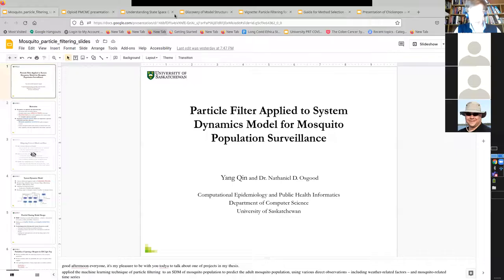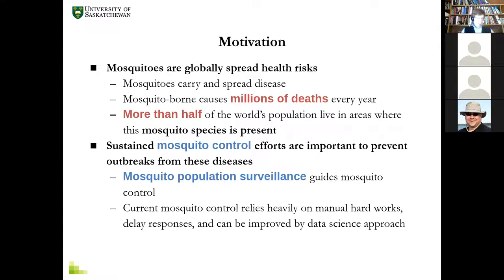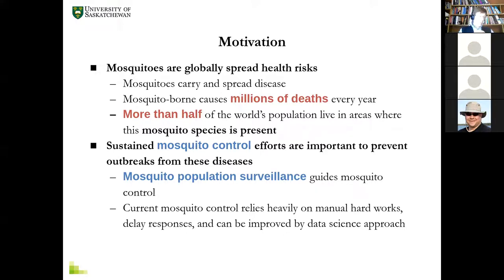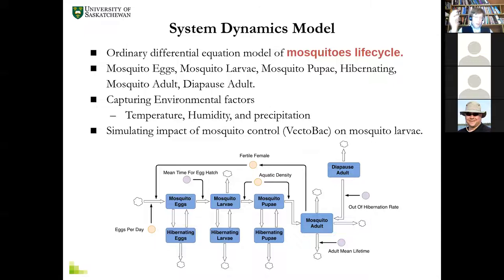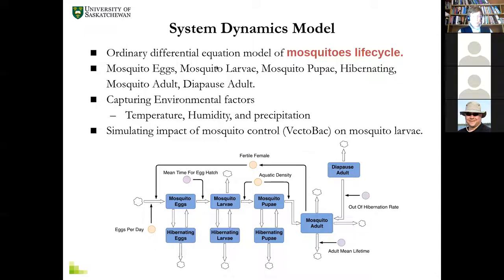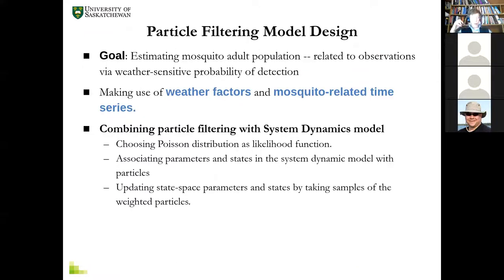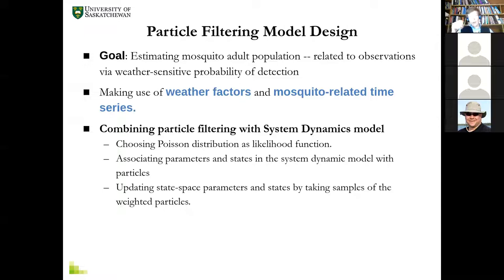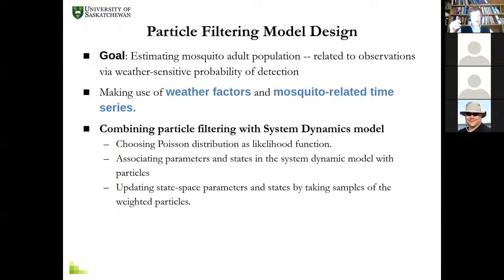Particle Filtering of Weather-Influenced Mosquito Population Dynamics